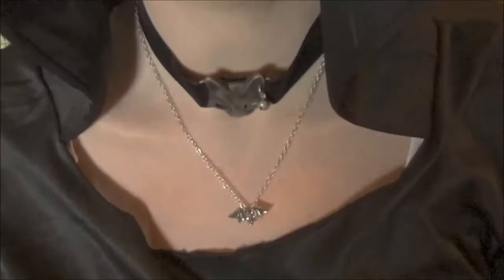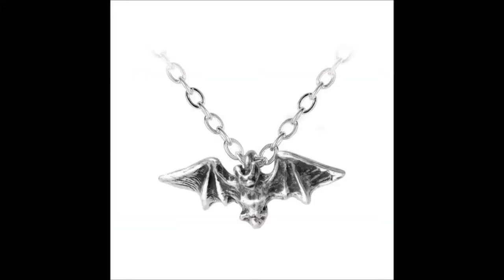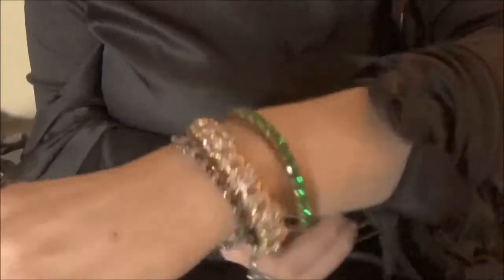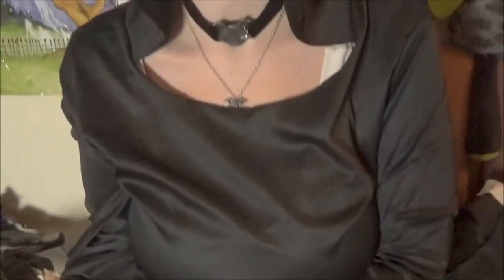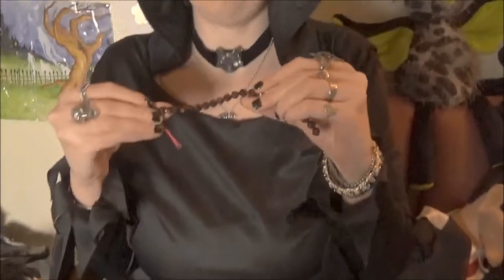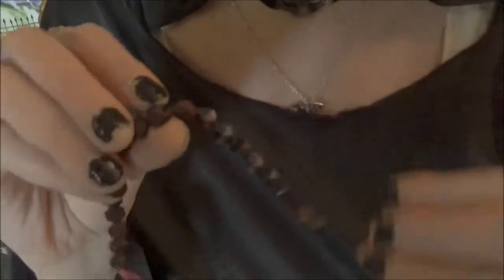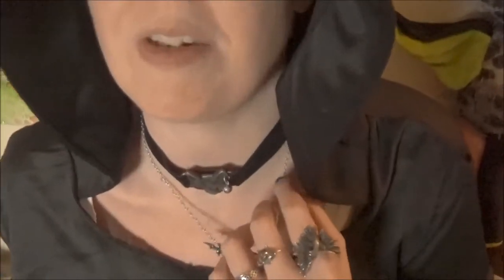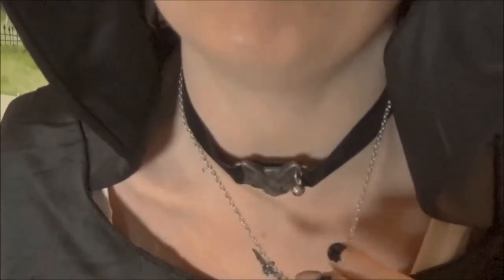Alchemy Gothic bat pendant diy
Alchemy Gothic Kiss of the Night pendant diy
This is a nice Alchemy Gothic bat piece for either gender like so many of the items we review.
This is a very nice detailed little Alchemy bat, great if you like smaller pendants or if you want a smaller bat to layer with larger pendants. Or if you have the specific bracelet need I had that I show in the end of the video in the DIY bit.